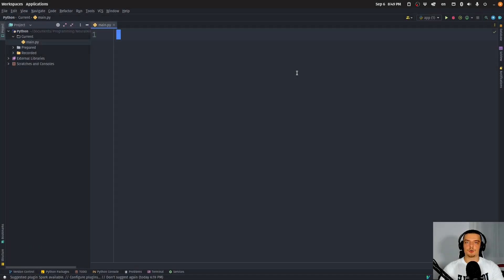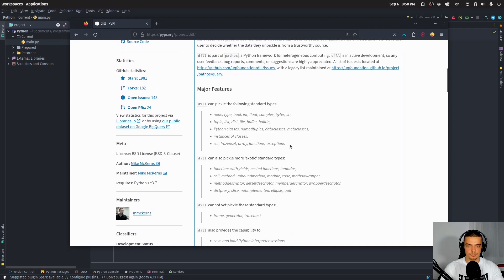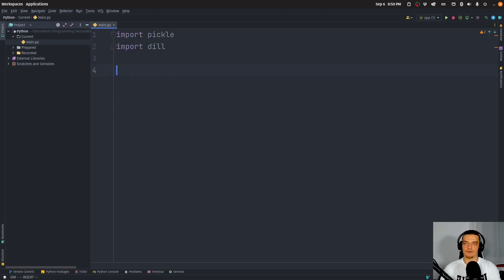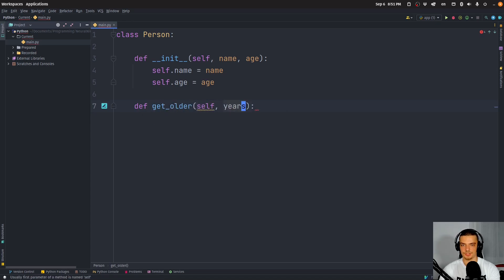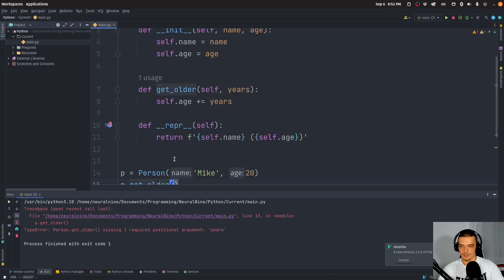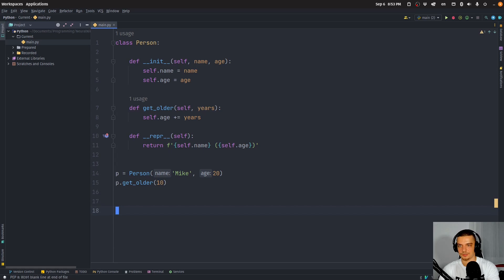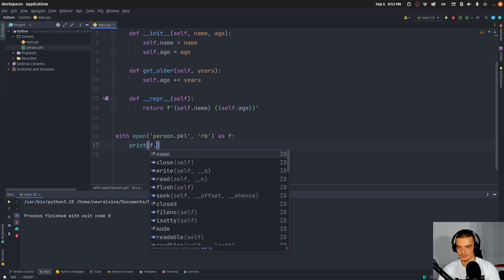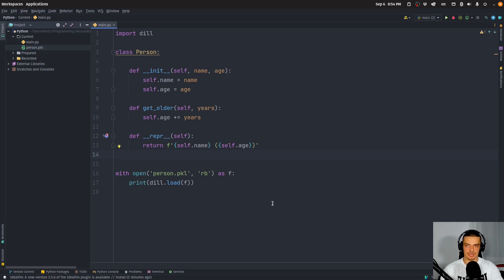Advanced Serialization with dill in Python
Today we learn about the dill package, which is an extension to the core Python package pickle and allows us to serialize more object types.